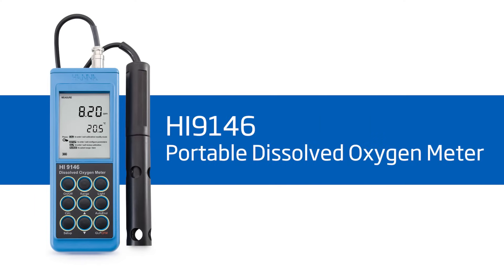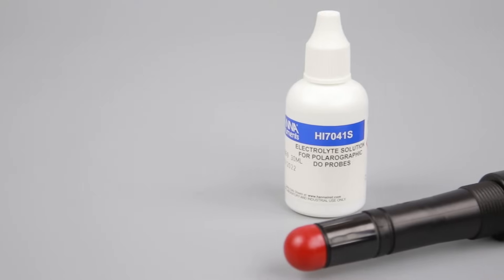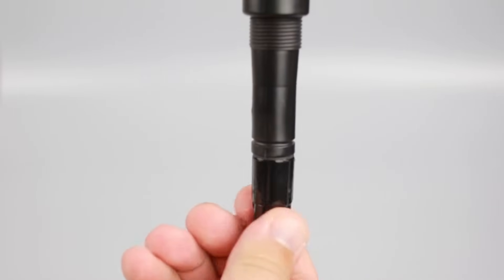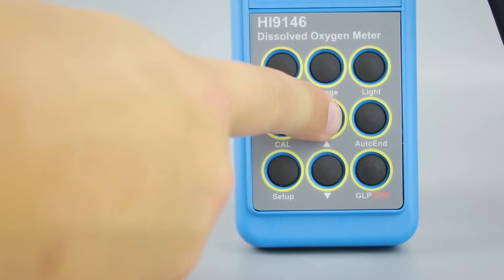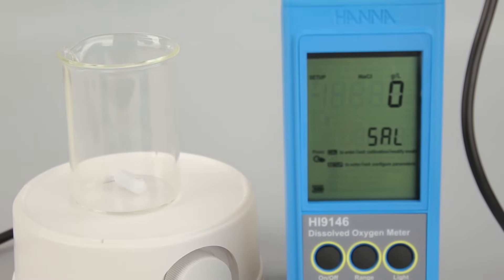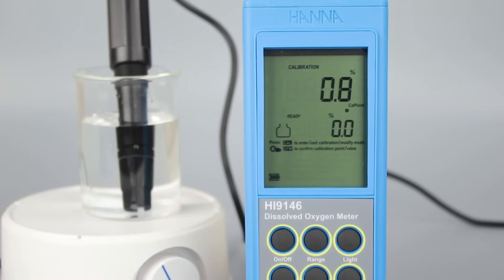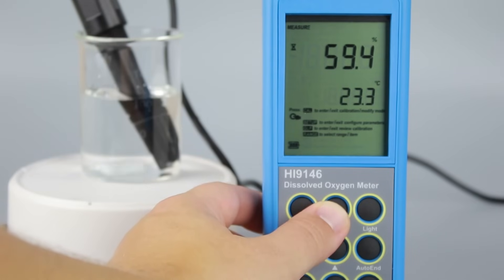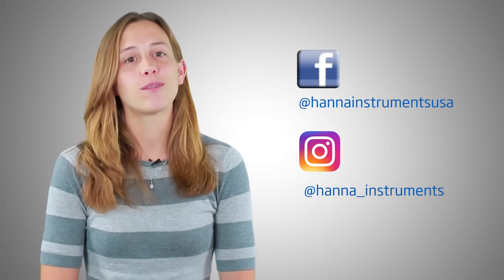How to: Set up and use the HI9146 Portable Dissolved Oxygen Meter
Learn how to set up and get your portable DO meter from Hanna Instruments measuring dissolved oxygen quickly.